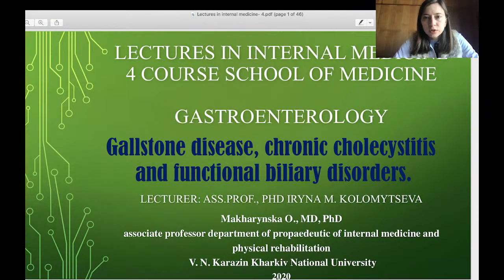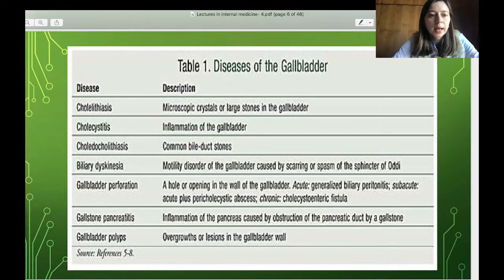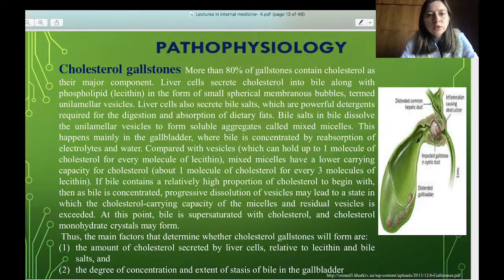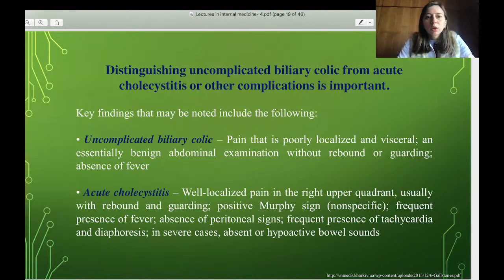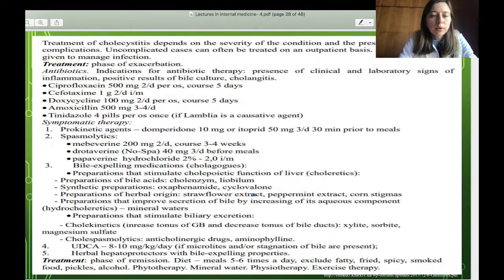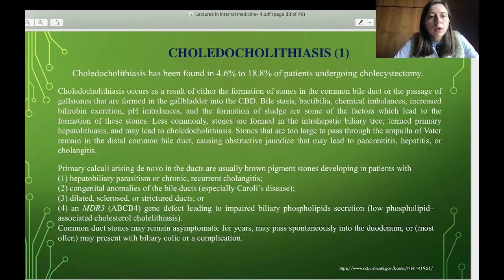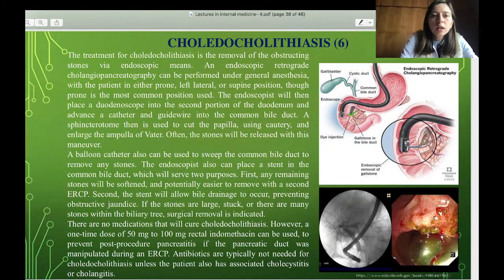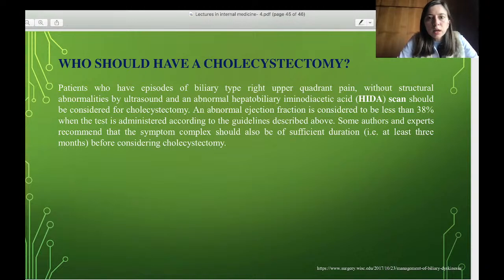Gallstone disease, chronic cholecystitis and functional biliary disorders